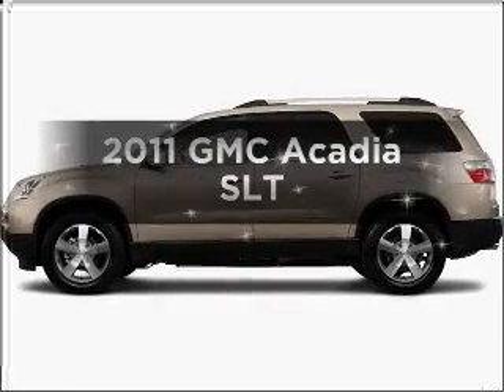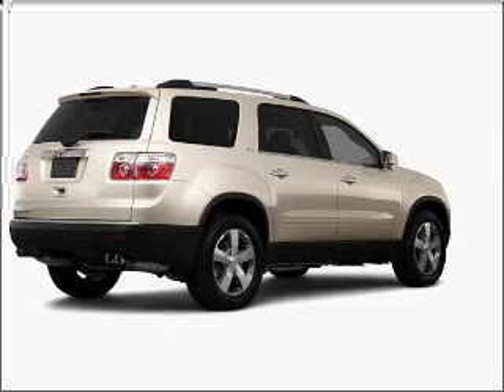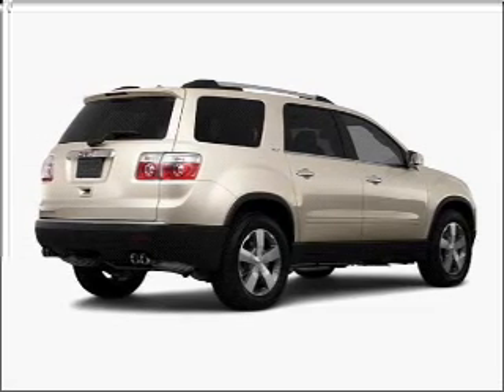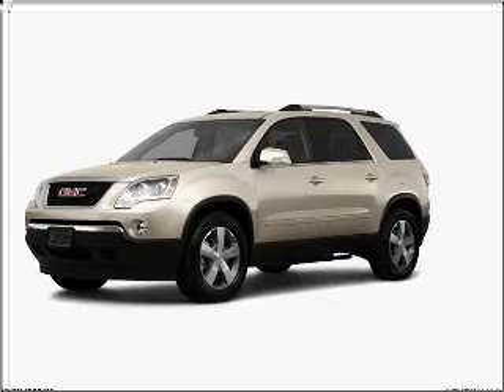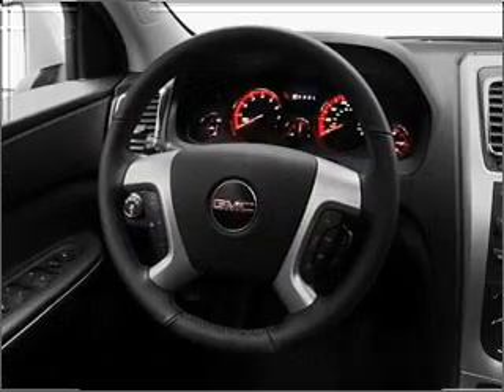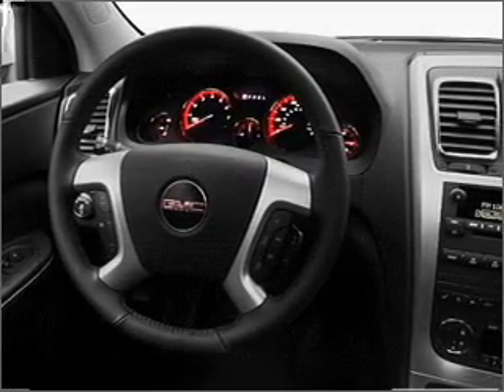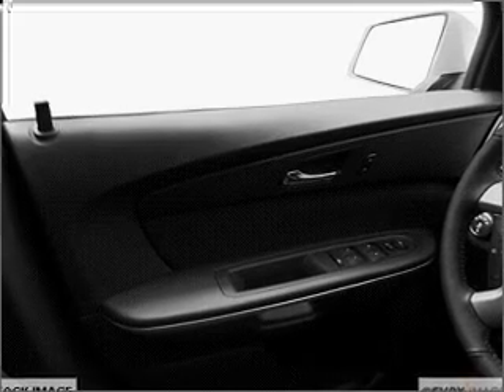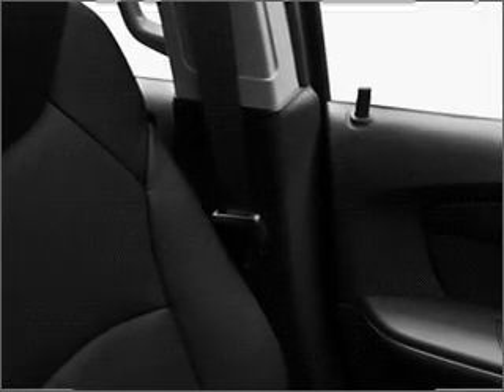2011 GMC Acadia - Highland MI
Year: 2011
Make: GMC
Model: Acadia
Engine: 3.6 liter 6 cylinder 24 valve
Transmission: 6-Speed Automatic
Exterior: Gold Mist Metallic
Miles: 0
LaFontaine Buick Pontiac GMC Cadillac